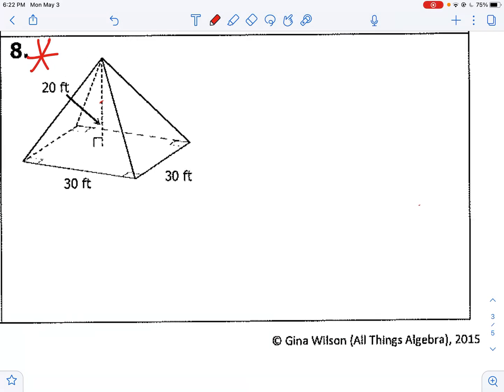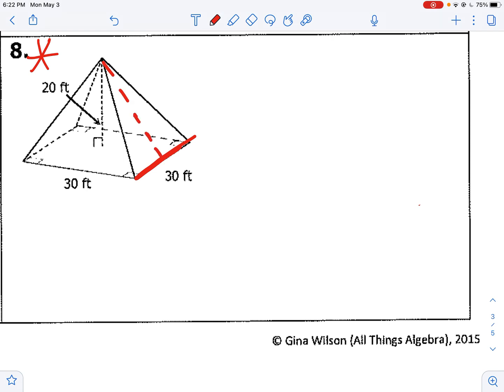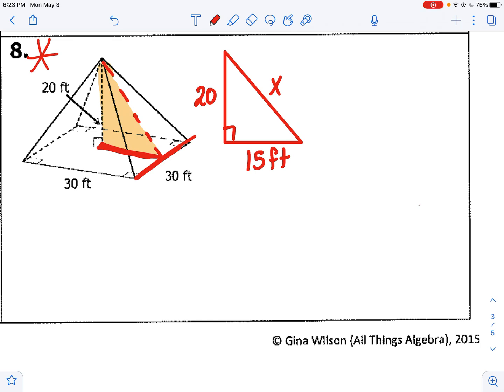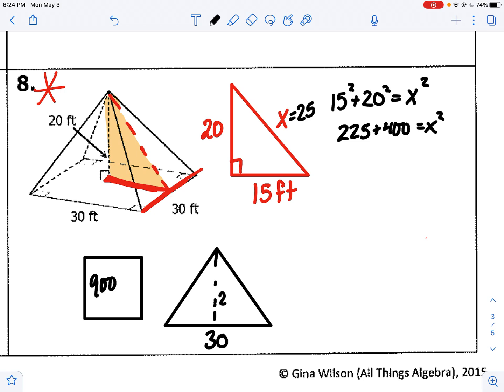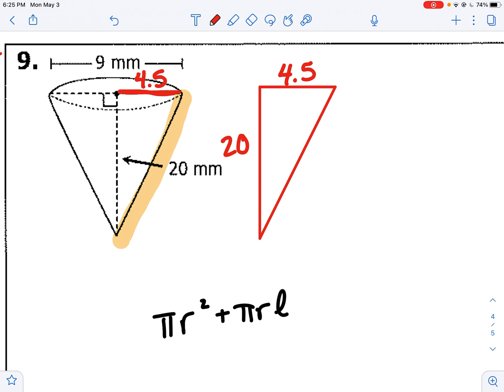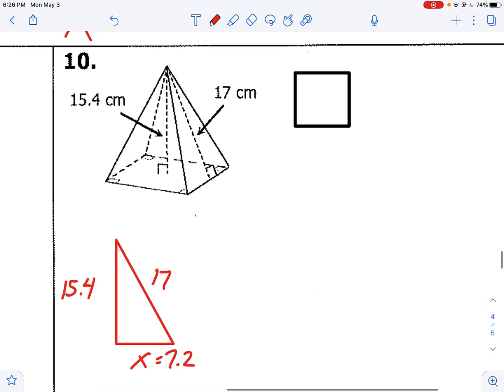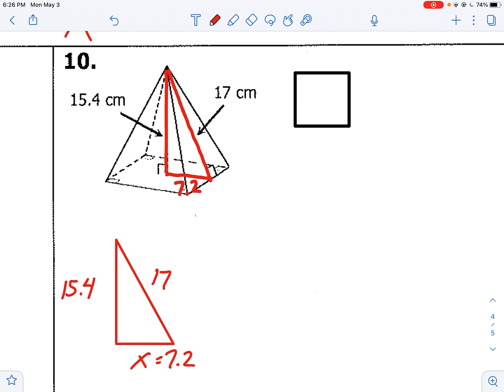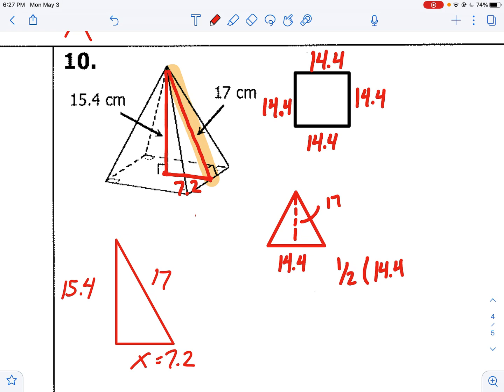Finding missing parts in pyramids and cones